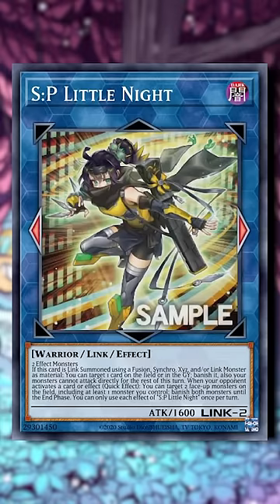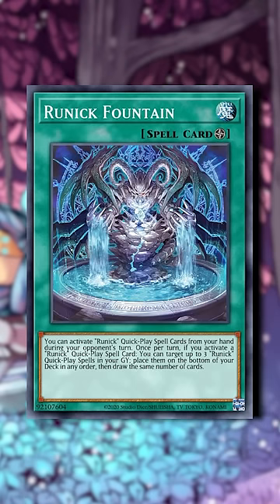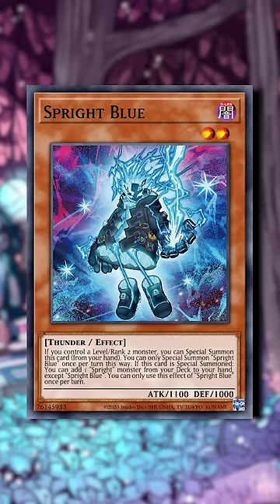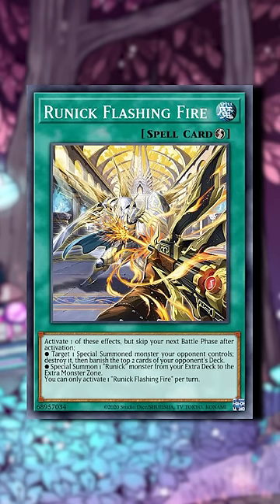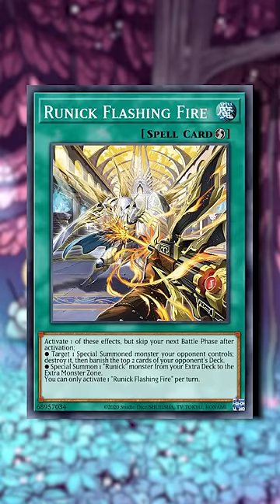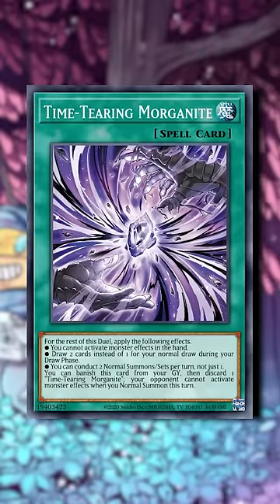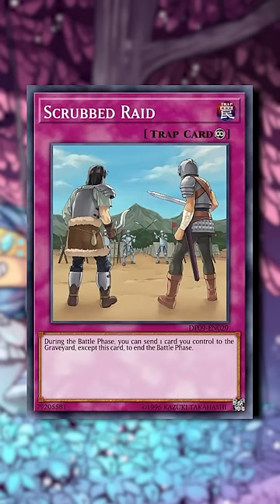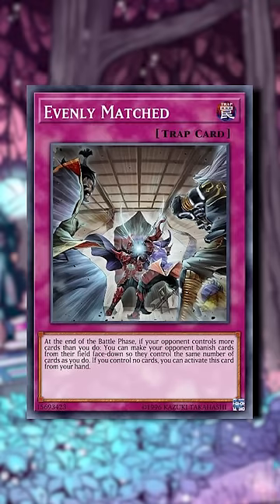RUNICK STUN - One Minute Overview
Please don't play this.